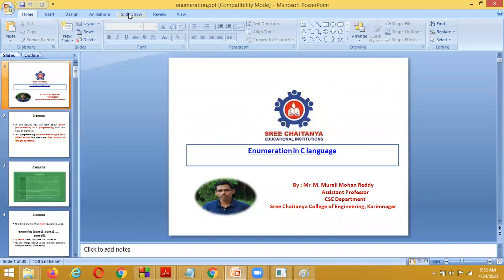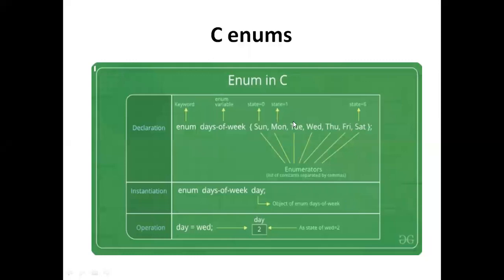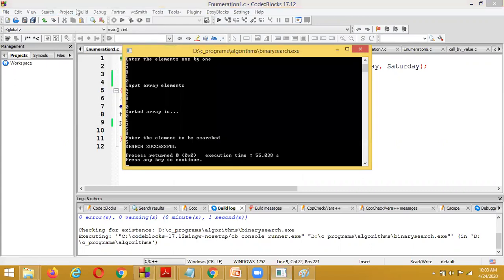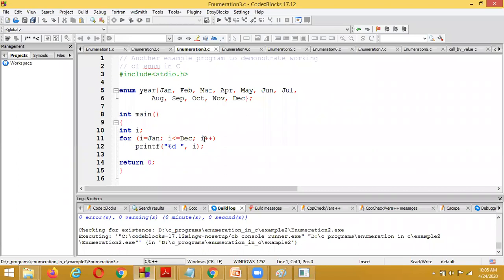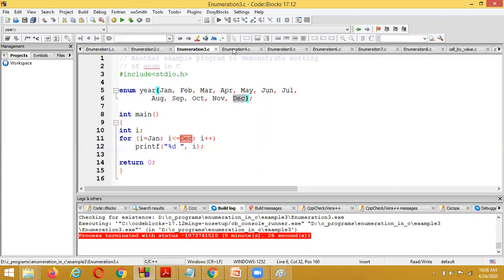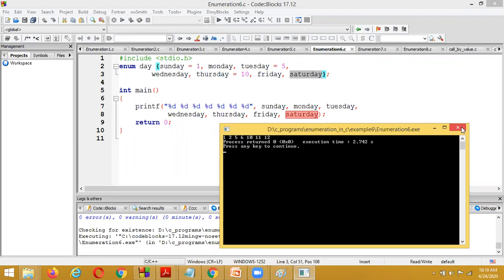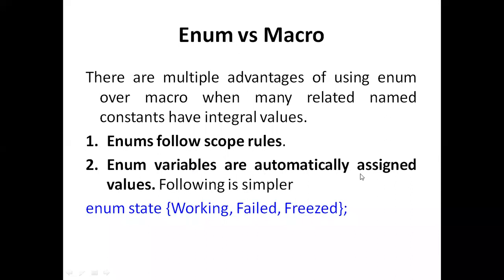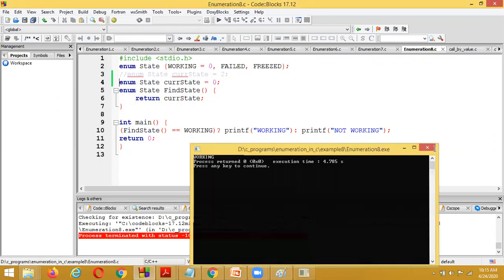Enumeration data type in C by Murali Mohan Reddy Muchanthala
In this lecture, you will learn about enum (enumeration) in C programming with the help of examples.